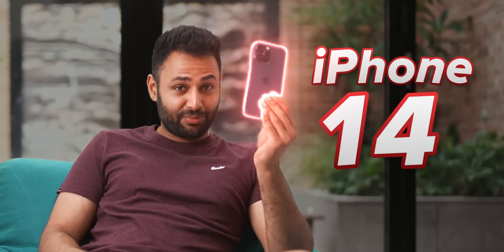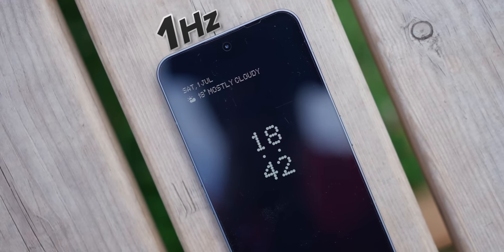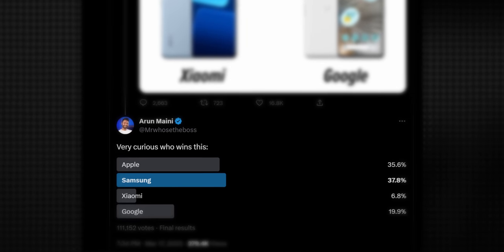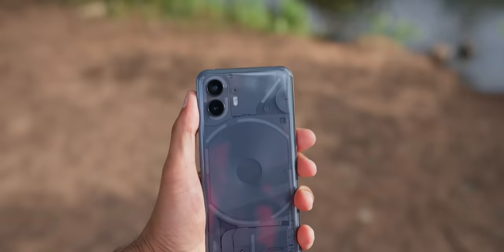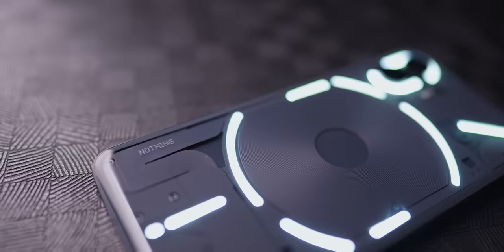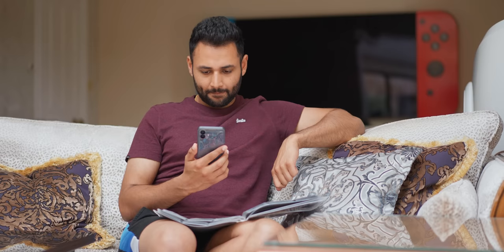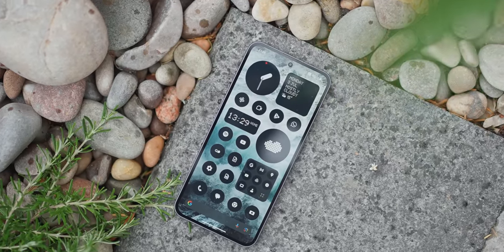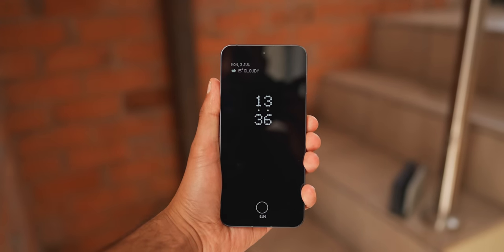Nothing Phone (2) Review - Better than iPhone!?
Full review of the Nothing Phone (2) - including Camera test, battery, specs, and more! Limited Prime Day offer!